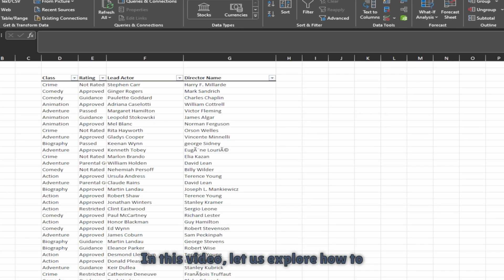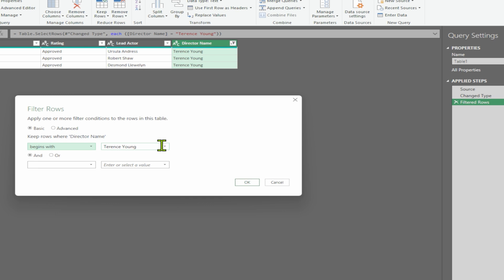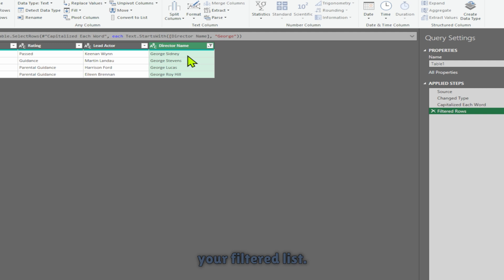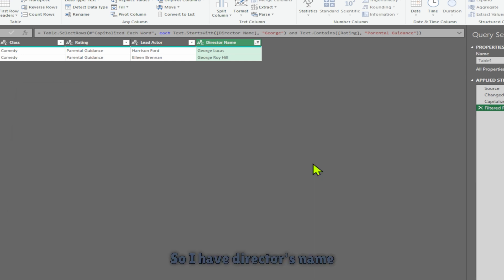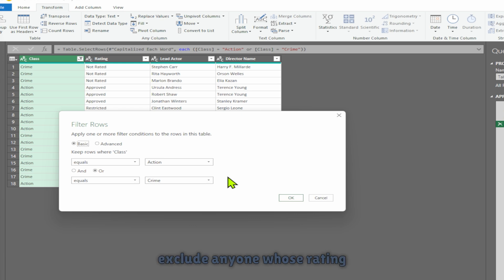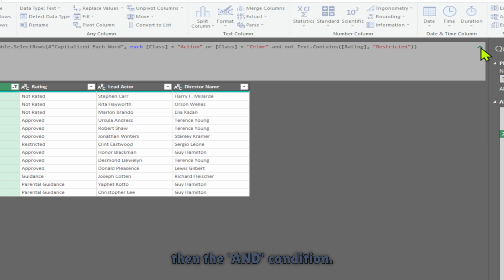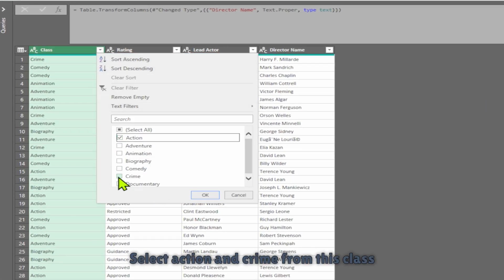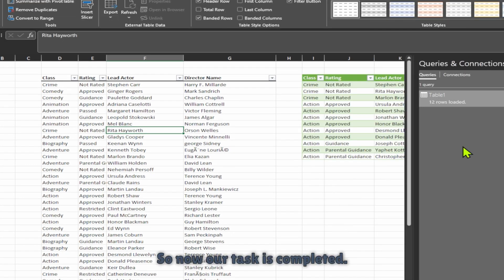ADVANCE FILTERING TECHINIQUE | 'AND' AND 'OR' | MICROSOFT POWER QUERY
Description:
In this video, I will show you an advanced Filtering technique for a sample of real-world data using Power Query, and I will give you. Some PRO TIPS. So that you can fine-tune your report to impress your boss.